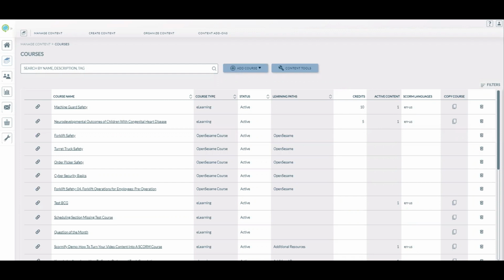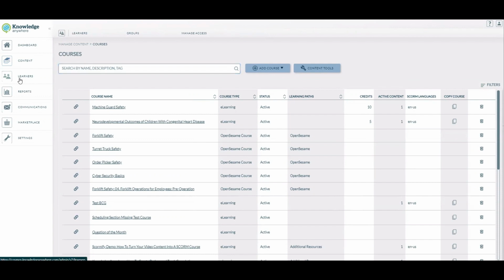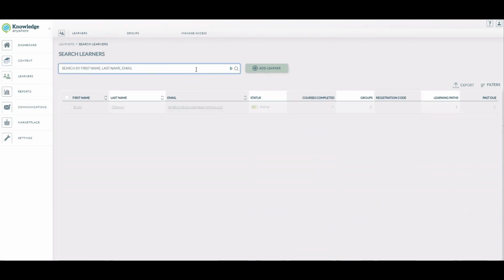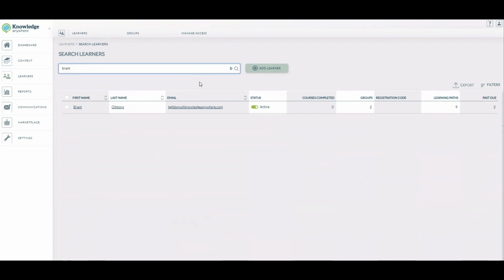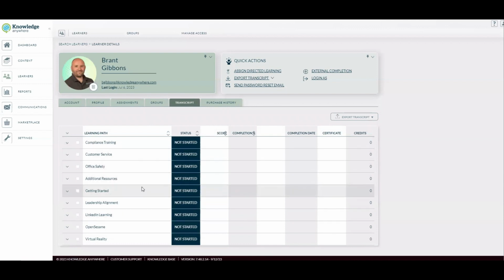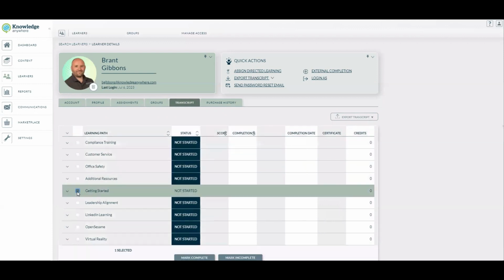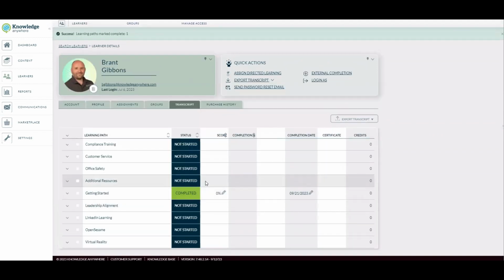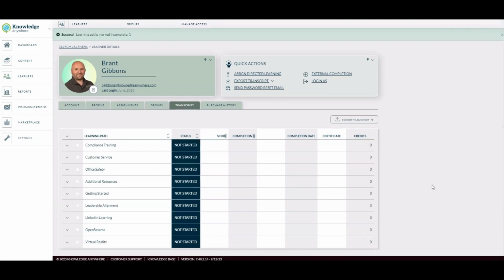How to Mark a User Complete for a Course in Knowledge Anywhere's LMS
Want to know how to mark a user complete in the Knowledge Anywhere LMS? Take a few minutes to watch this tutorial to see how.